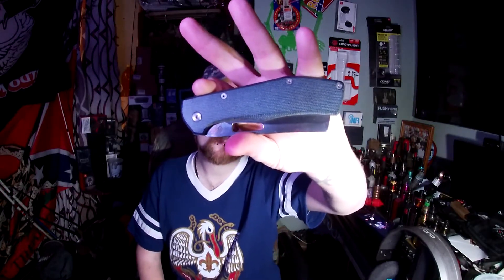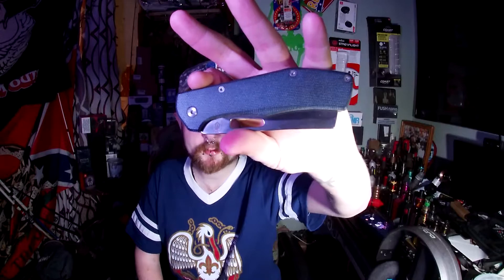Gerber Flatiron 2 Month Update!